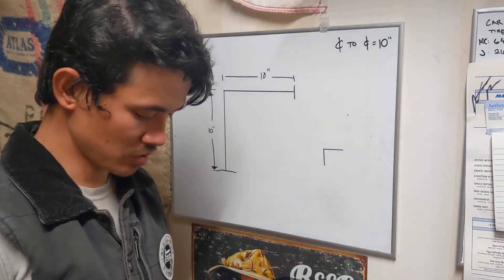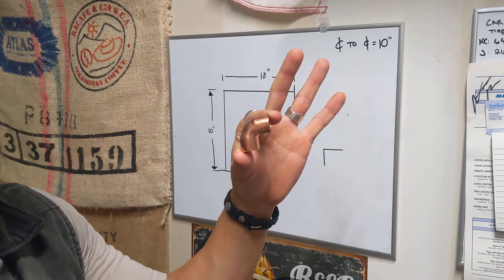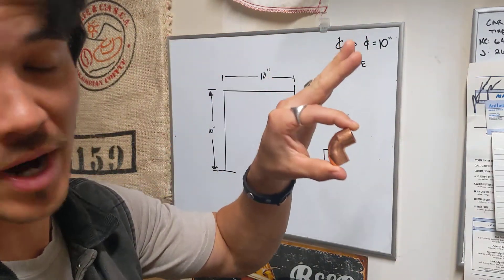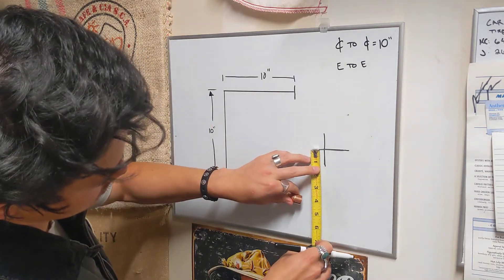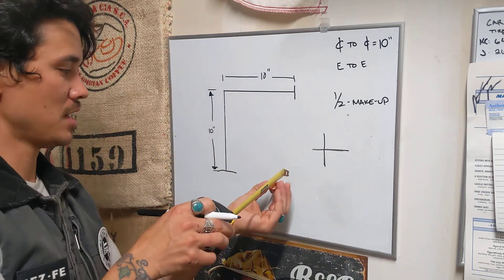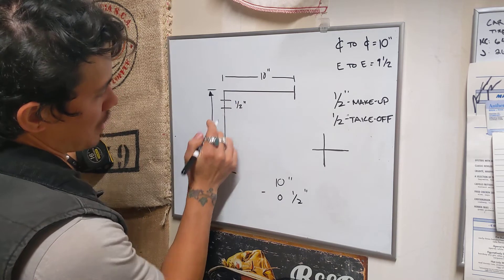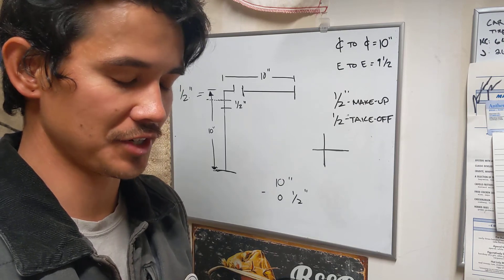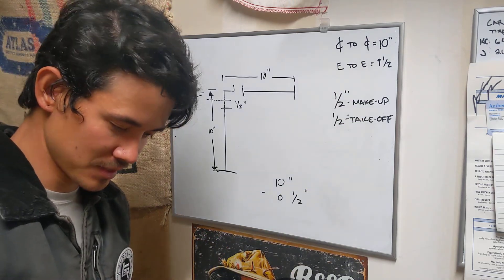Take off VS Make up of fittings in plumbing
Had a very common question from a subscriber and in the field! Hope this helps break down the difference between take off and make up of a fitting as you figure out your correct measurements!